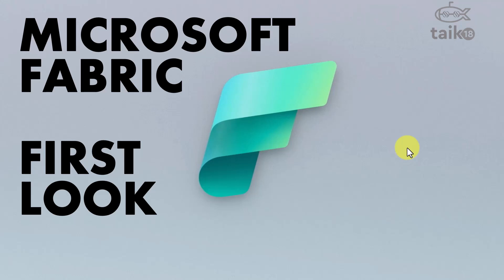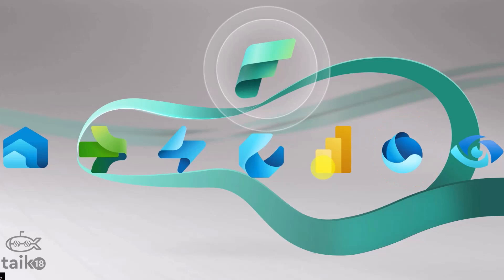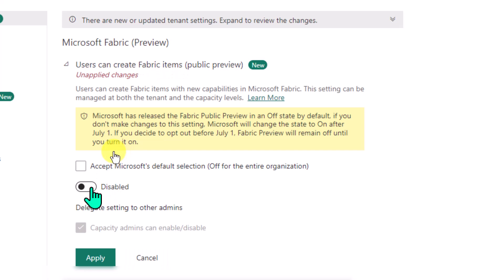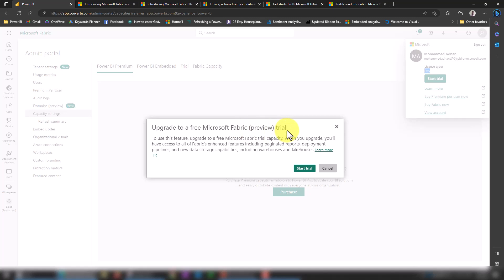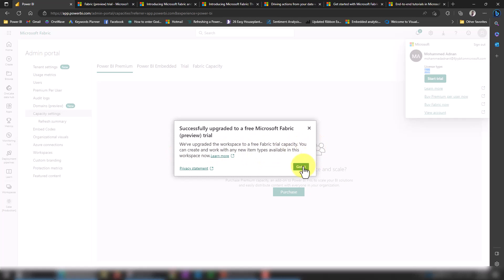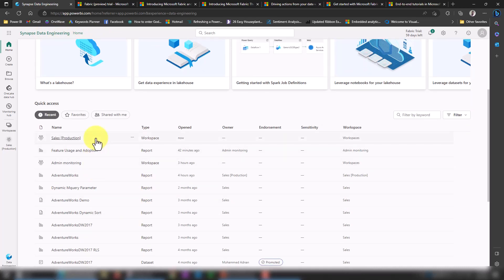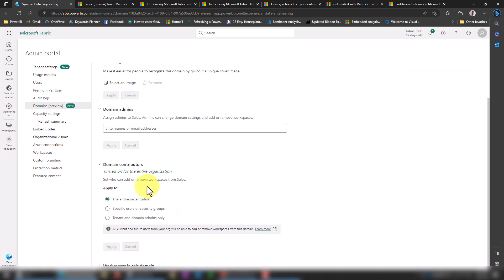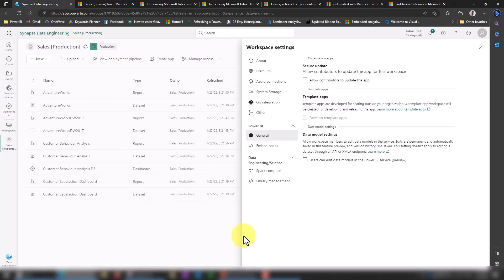Microsoft Fabric Tutorial:First Look & Activation Step-by-Step in 2025 | Taik18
Get started with Microsoft Fabric TODAY! In this comprehensive video, I'll guide you through everything you need to know about Microsoft's latest unified analytics platform. We'll cover:

What is Microsoft Fabric? A clear and concise explanation of Fabric's capabilities and benefits.

Exploring the Fabric interface and key features: Familiarize viewers with Fabric's user interface and essential functionalities.
Admin portal changes and workspace management: Explain how to manage users, workspaces, and domains within Fabric.
Tips and tricks for getting the most out of Fabric: Share valuable insights and best practices to enhance viewers' experience.

Introduction to Microsoft Fabric (00:00)
What's Included in Fabric? (01:30)
Accessing the Admin Portal (03:00)
Enabling Fabric in Your Tenant (04:00)
Understanding Fabric Capacity Settings (06:00)
Starting a Free Trial (07:30)
Exploring the Fabric Interface (09:30)
Workspace Management in Fabric (11:00)
Domain Creation and Assignment (12:00)
Call to Action and Resources (13:00)